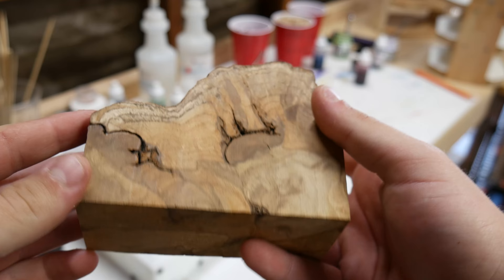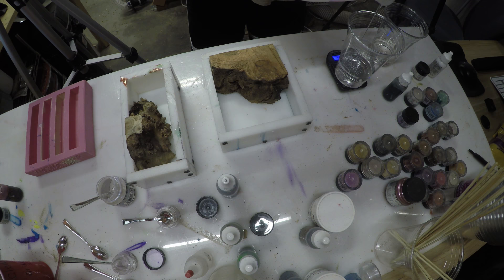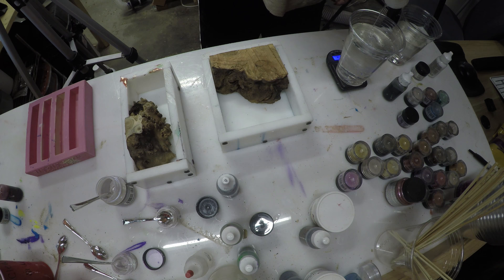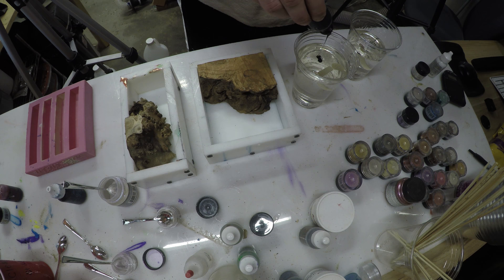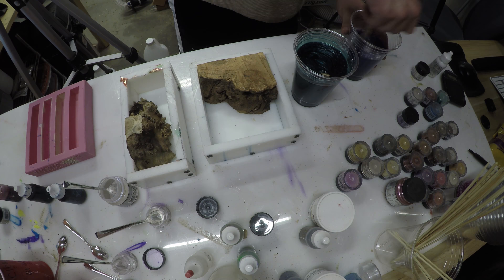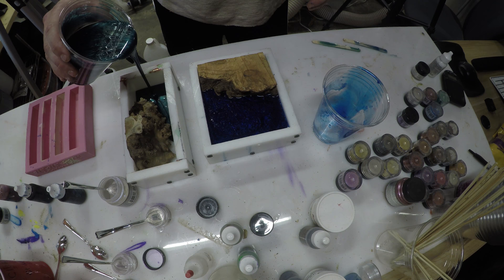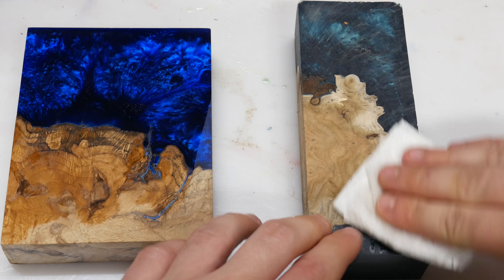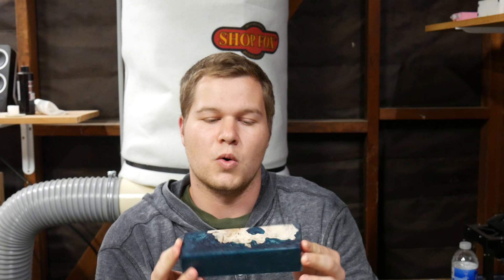Casting Burl "Worthless Wood" Blanks with Alumilite (Giveaway)*ENDED*